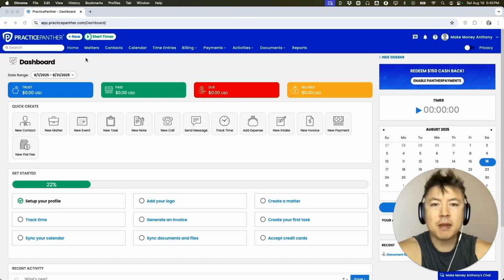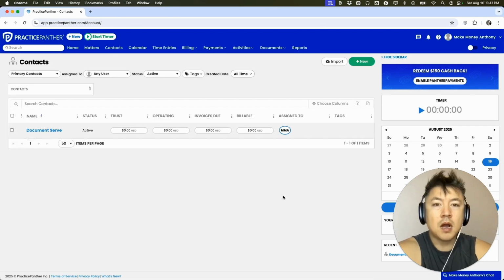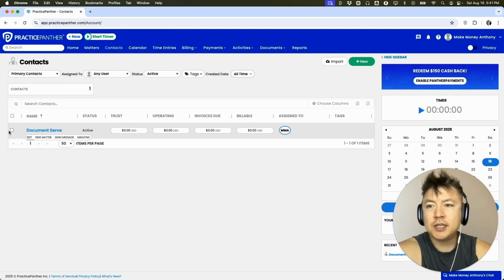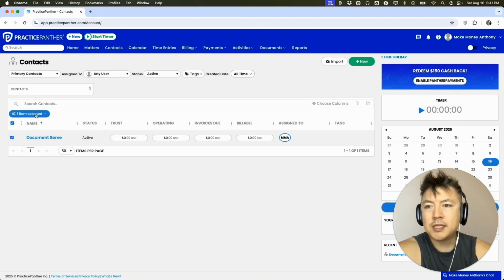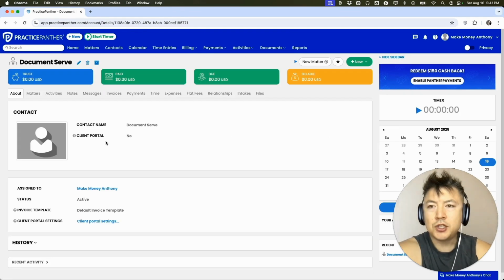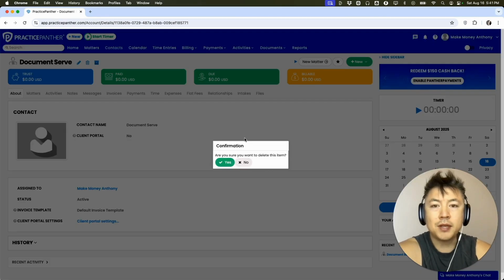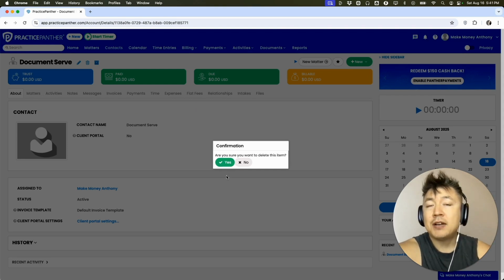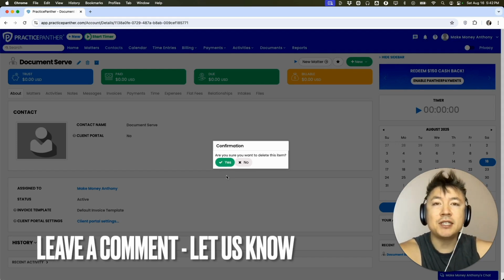✅ How To Delete Client Contact In PracticePanther🔴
PracticePanther is a cloud-based legal practice management software designed to help law firms and attorneys streamline their operations. It provides tools for case management, time tracking, billing, invoicing, trust accounting, and secure client communication. The platform also offers automation features such as customizable workflows, reminders, and document management to save time and reduce manual tasks. With built-in client portals and mobile accessibility, PracticePanther makes it easier for firms to stay organized, improve collaboration, and deliver a more efficient and professional client experience.